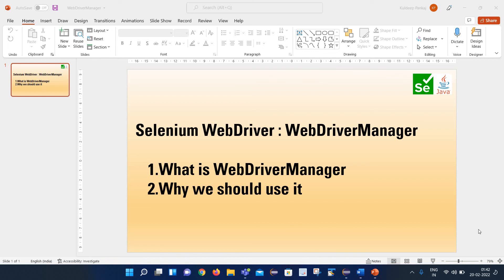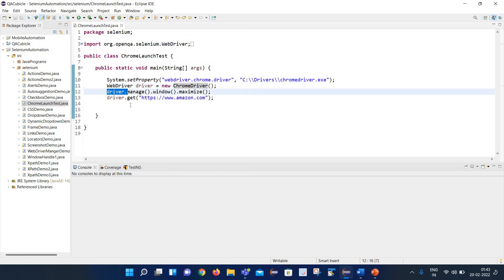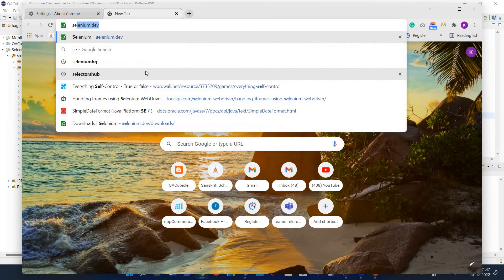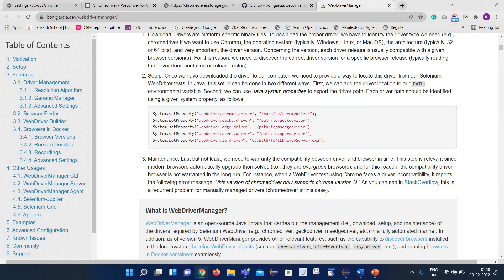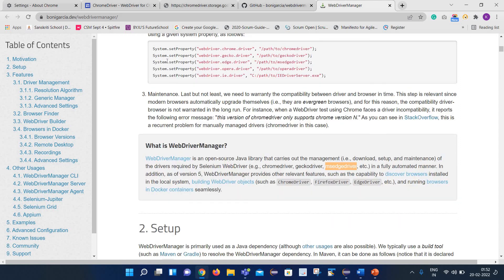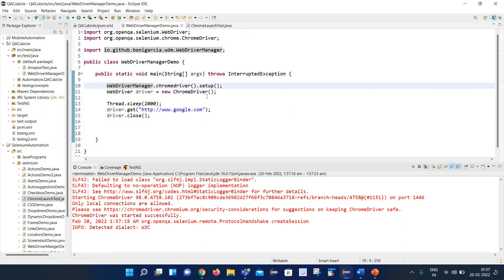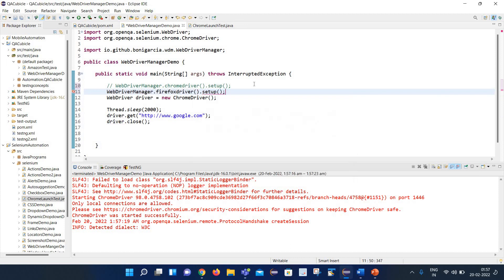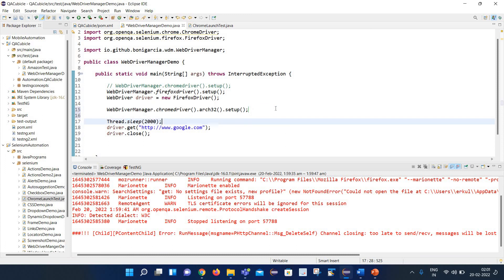WebDriverManager in Selenium WebDriver | No System Property | No Browser Driver.exe required #24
In this video, I have explained about what is WebDriverManager  and how to use it in Selenium WebDriver.